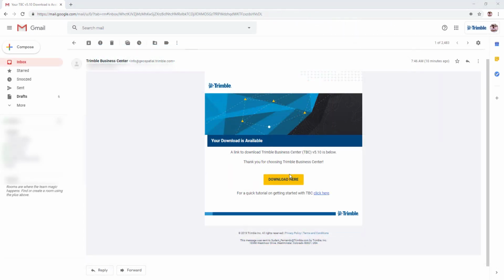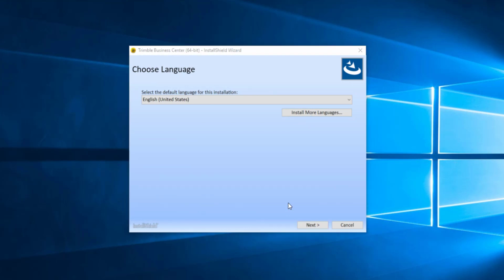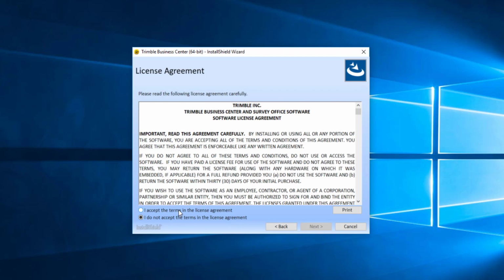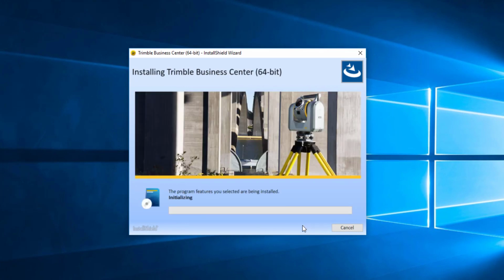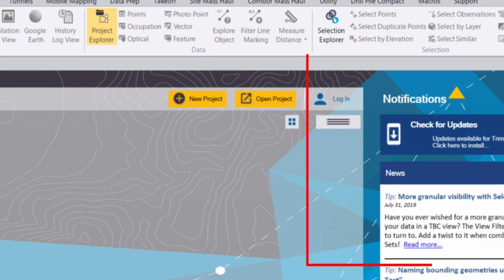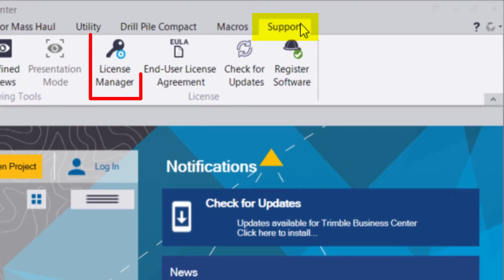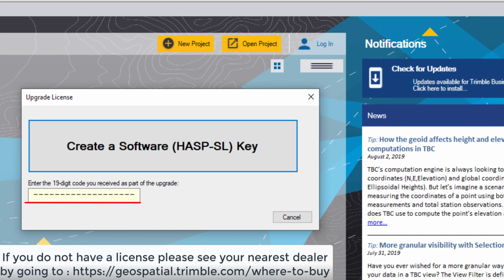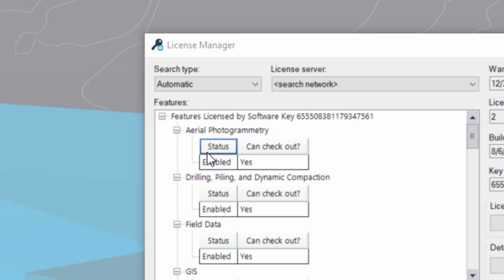Getting Started with TBC - Part 1 - Downloading, Installing, and Licensing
Watch this video for a quick overview on how to download, install, and license Trimble Business Center survey CAD software.